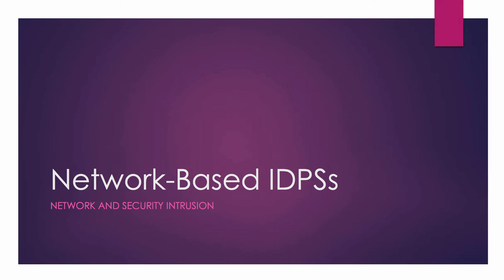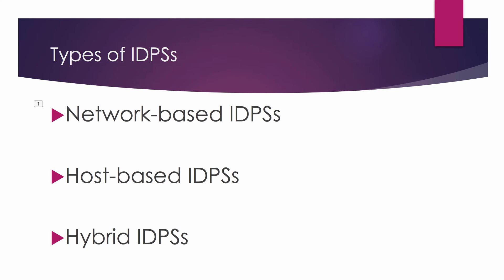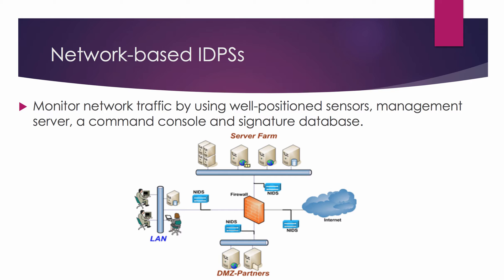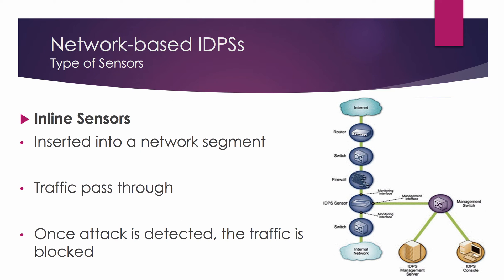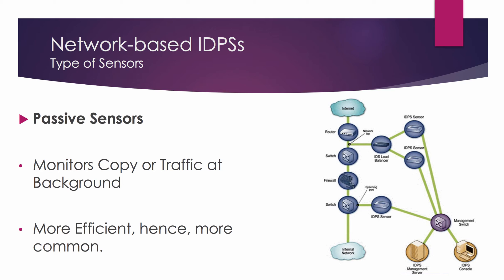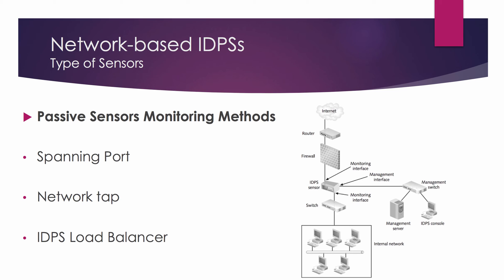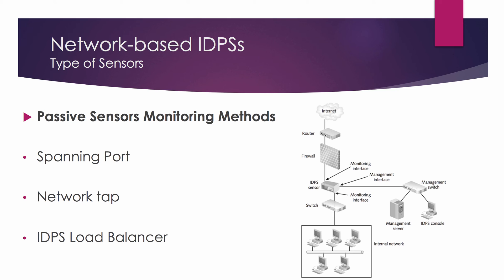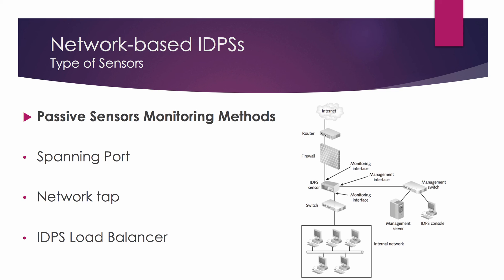Network-Based IDPS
Inline vs Passive IDPS